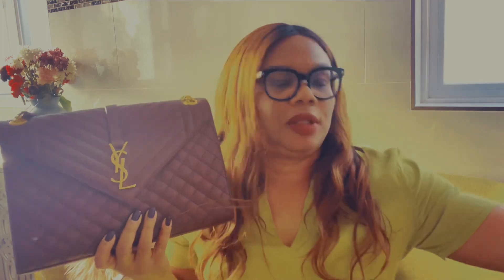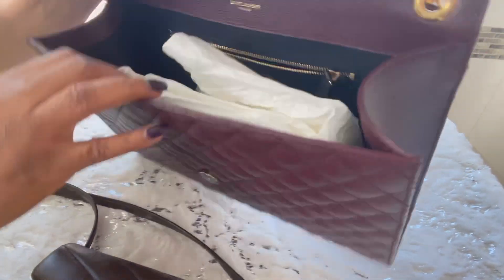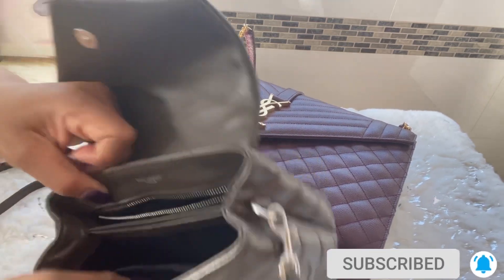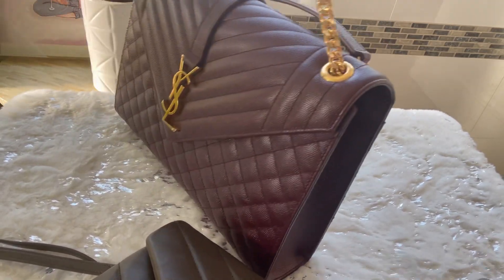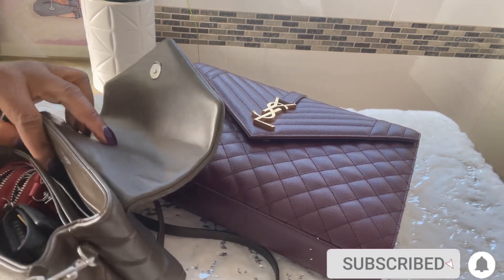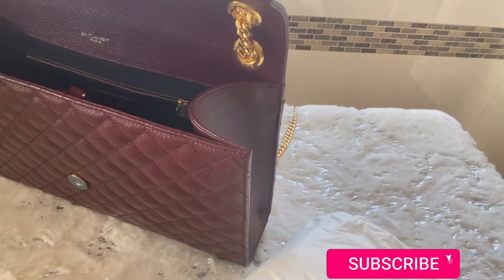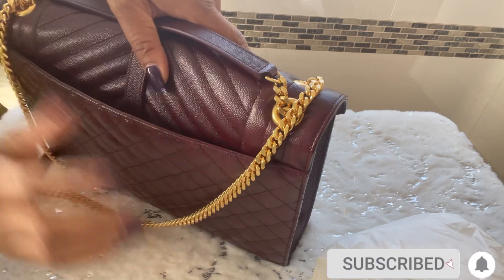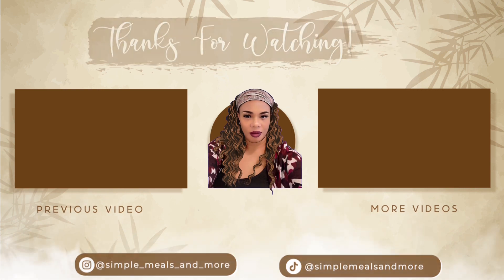YSL BAG REVIEW - WHAT IS IN MY BAG - YSL Bag Unboxing and First Impression 2022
Hi Ladies,

It would be very helpful for you to watch this before you buy YSL bag, as I go through all the pros and cons of each bag, what fits inside, ysl bag comparison, and Mod Shots:)
You will have all the info you need before you buy YSL Bag.

➥My Camera
➥My Tripod
➥My handheld tripod
➥My silicon cooking Utensils
➥My Pots
➥My electric stove
➥My Air fryer